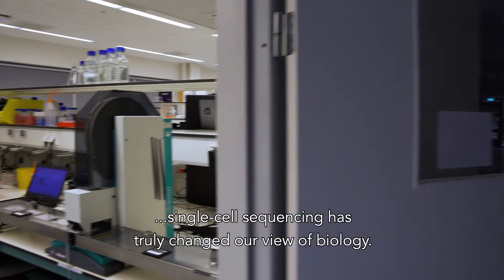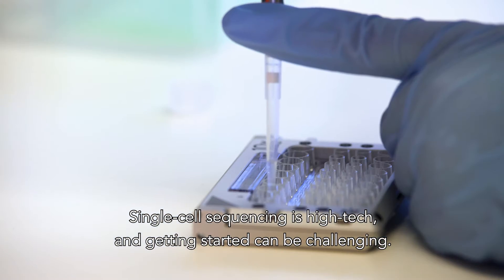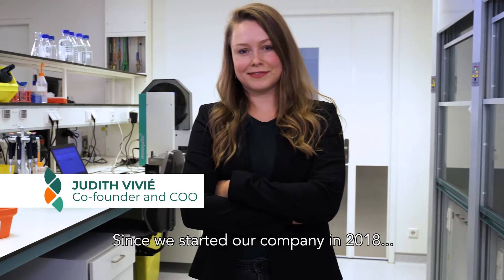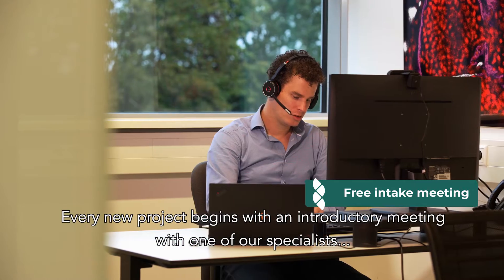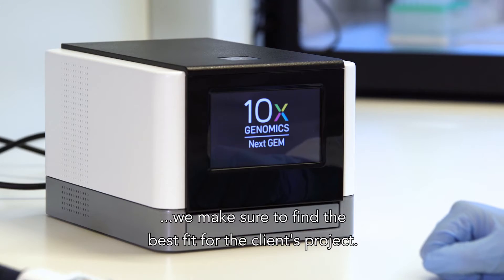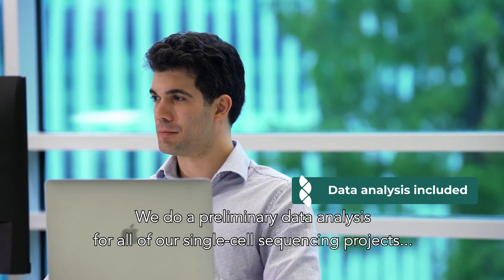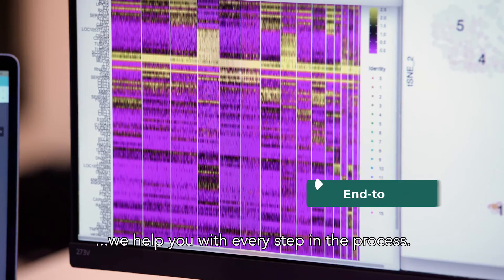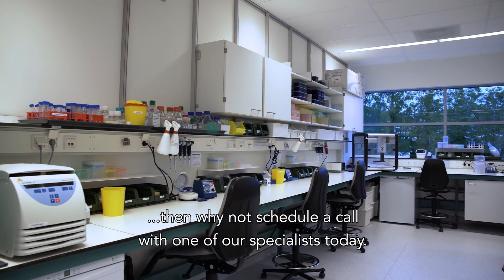Single Cell Discoveries - How We Work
This video shows you how we help you with your (first) single-cell sequencing project. From cells to data. From start to finish.